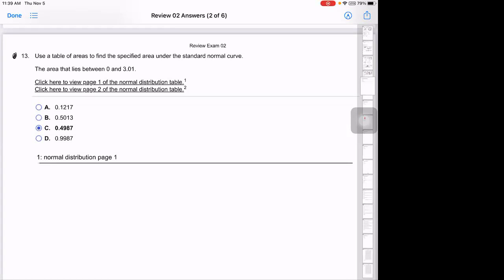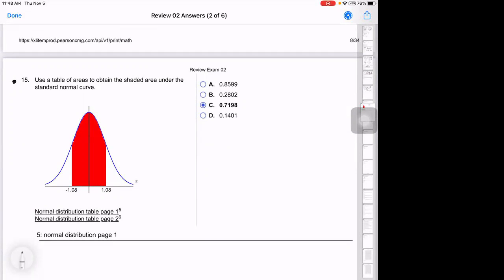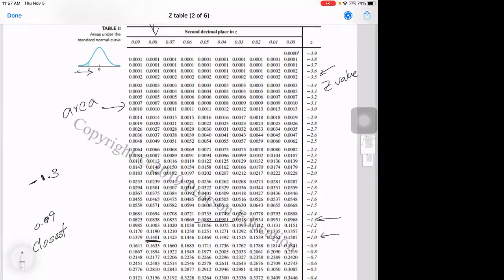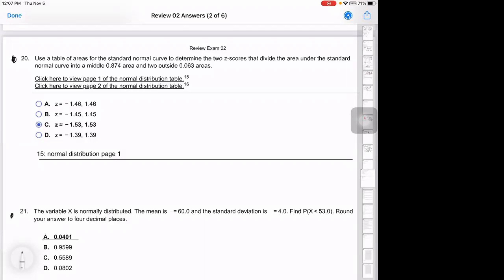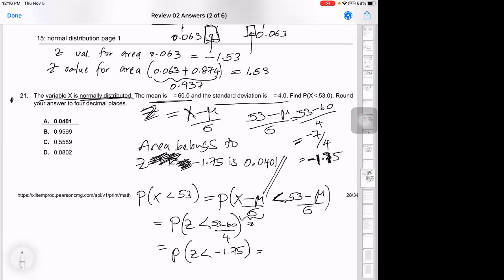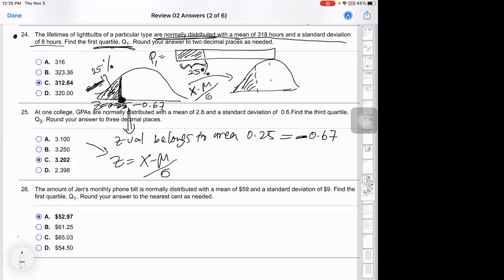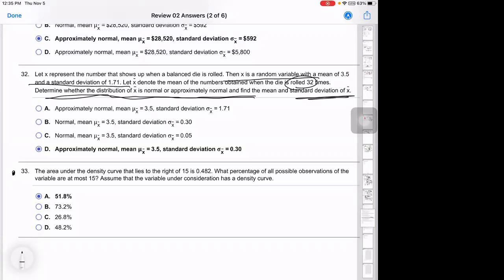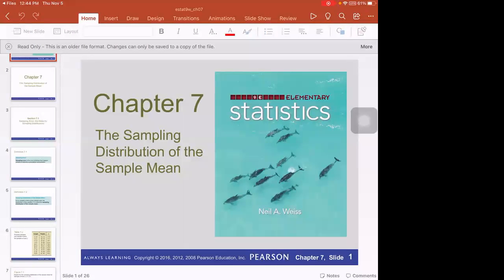Mid Exam 02 Review Discussion part 02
Mid exam 02, chapter 05, 06, and 07 discussion part 2